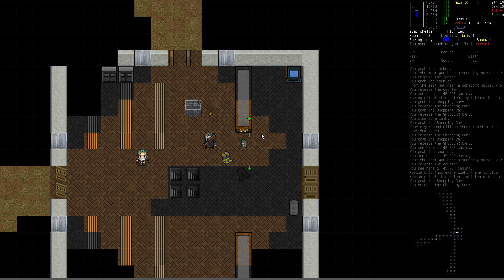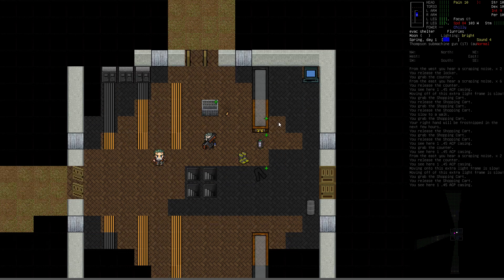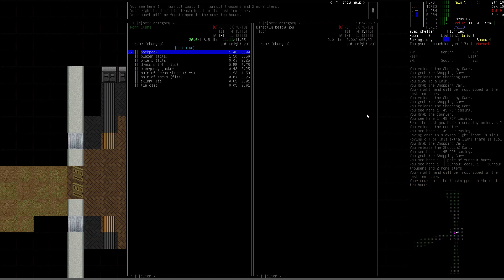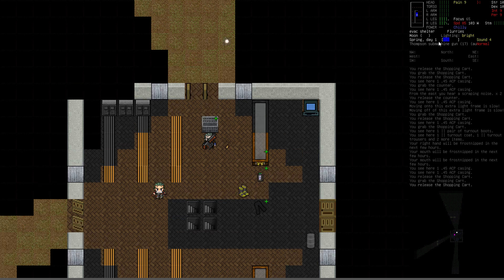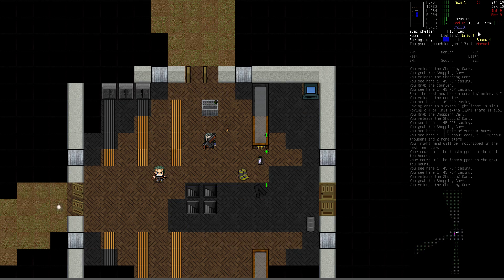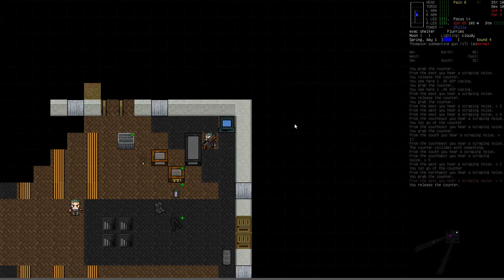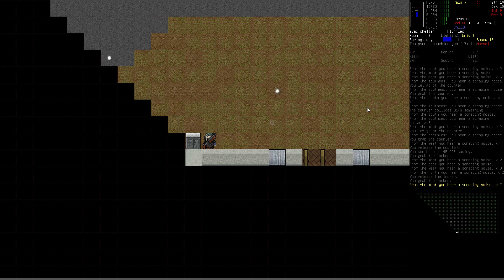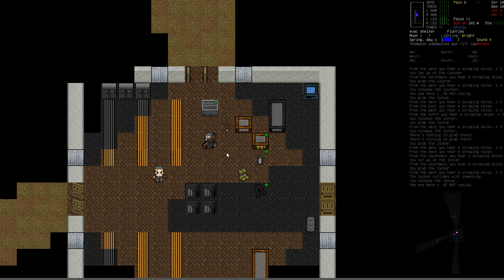Cataclysm University - Course 15 - Grabbing & Dragging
Welcome to Cataclysm University.
This is Course #15 : Grabbing & Dragging